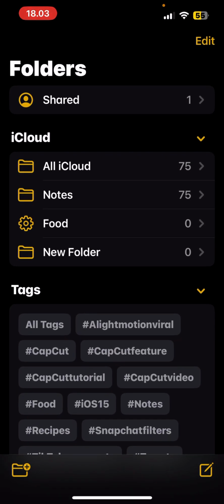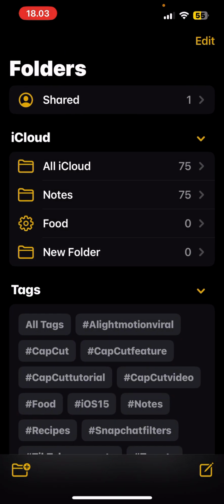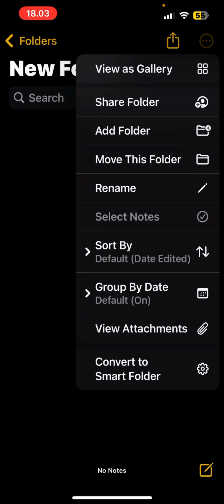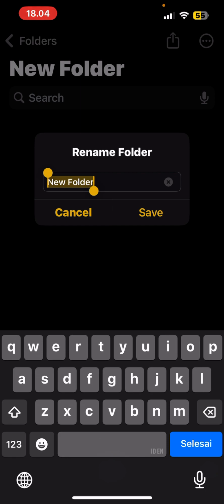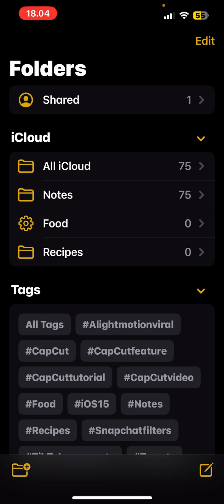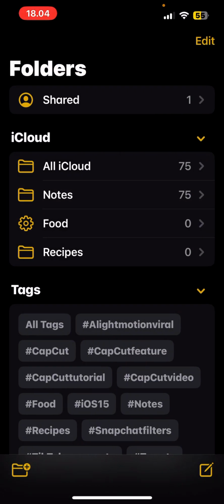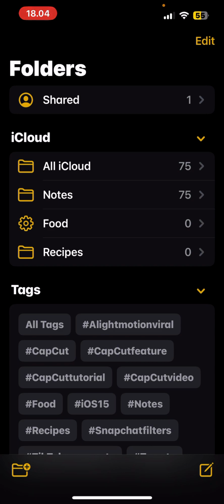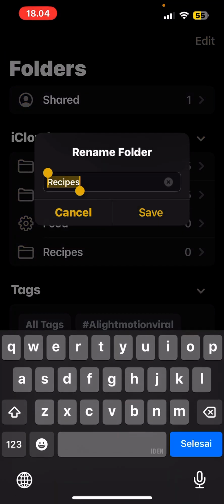⭐ BEGINNER: iPhone 14/14 Pro Max: How to Rename a Notes Folder | NEW UPDATE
Rename a notes folder on your iPhone by watching this tutorial.